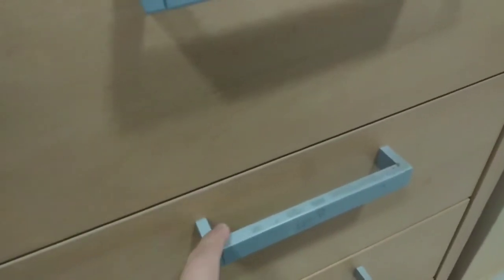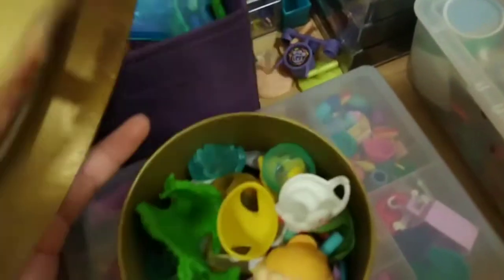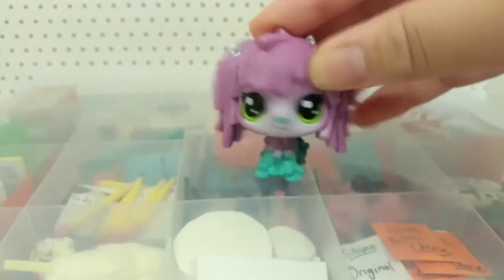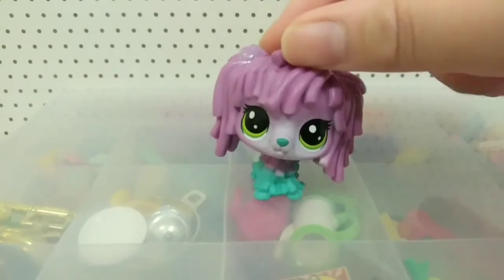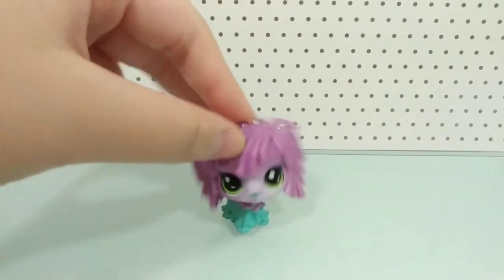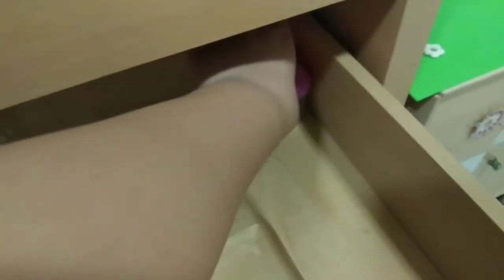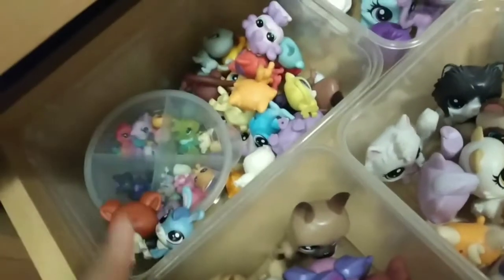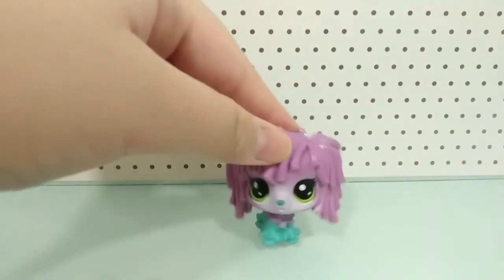Reorganising my lps and accessories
Hey guys! So in this video I'm gonna be reorganising my lps and accessories so it's more convenient and easier to use for myself. I decided to do this video incase you guys are interested in seeing how I reorganised my lps and accessories or you want some tips in organising your own collection. If you want a in-depth video on how I organise my lps and accessories, either we reach 50 likes on this video or we reach 100 subscribers on this channel. So with that I hope you enjoy the video.

So this is my channel about lps. I post skits, diys, and more.

Social Medias:
Lps amino: